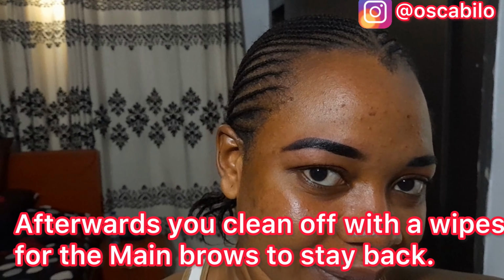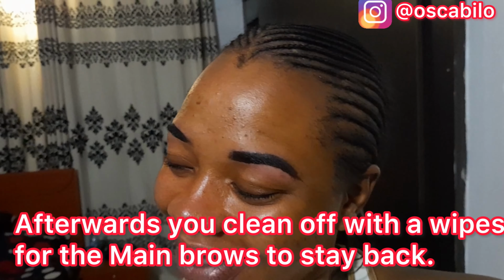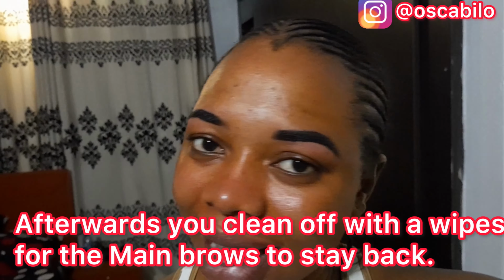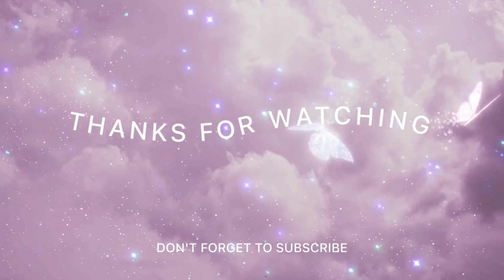How I Got a 4k($9 £7)Microblading-Brow Tint done in Abuja/ Brows Transformation.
How i got my brows done for 4k in abuja,Microblading my Brows, how its done.